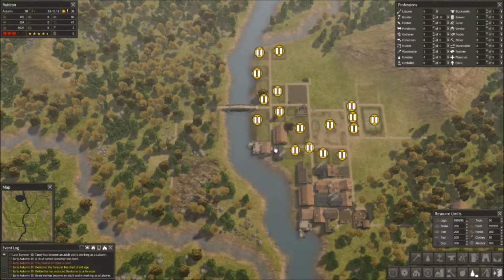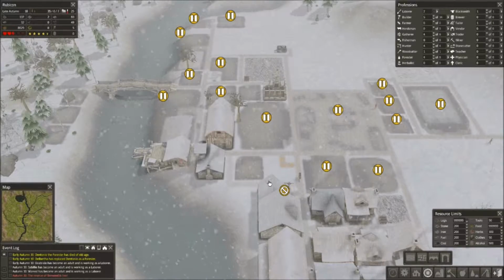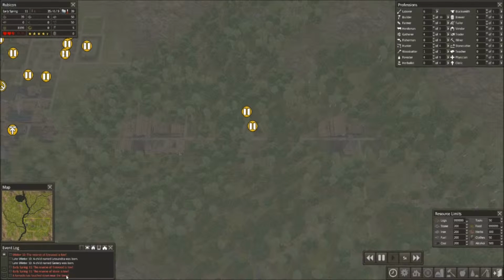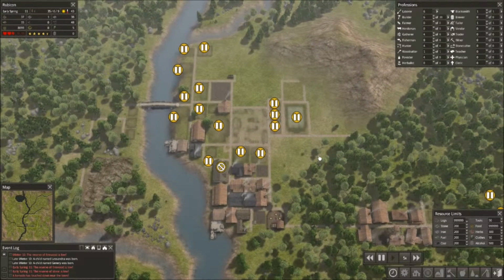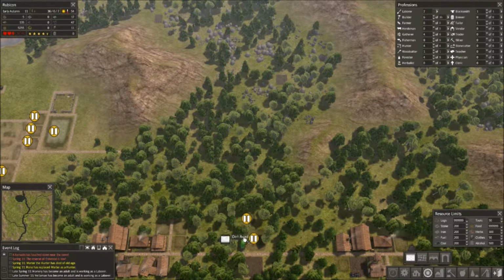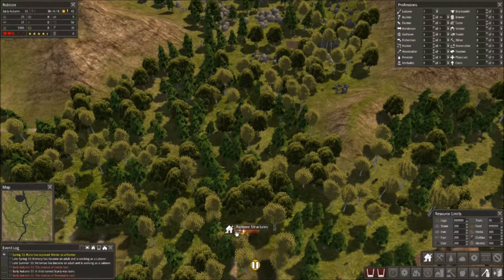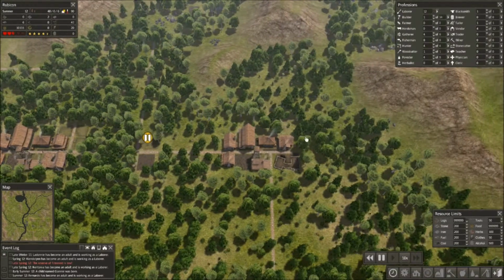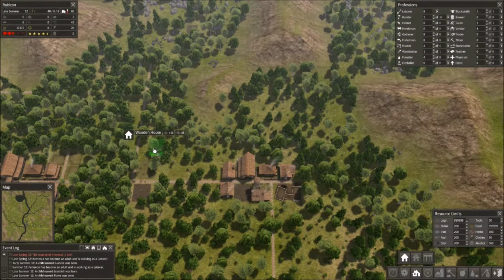Let's Play Banished: Episode 15: Dodged a Bullet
We dodge a tornado-shaped bullet.

Banished is produced by Shining Rock Software, LLC.